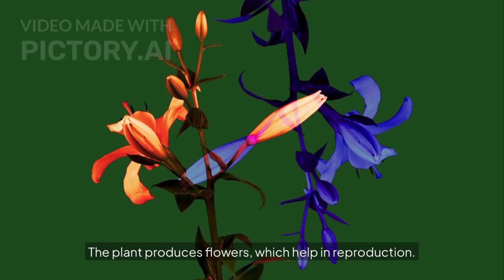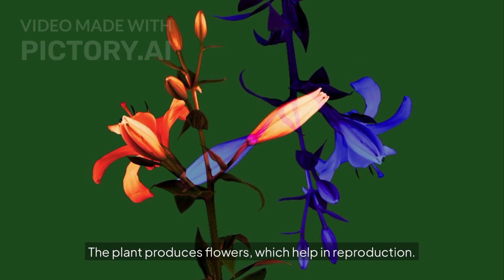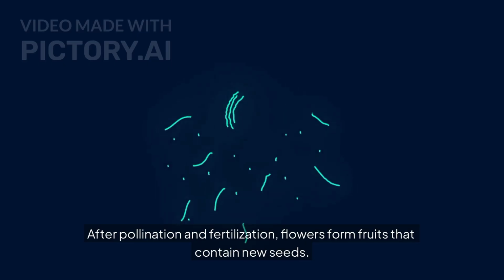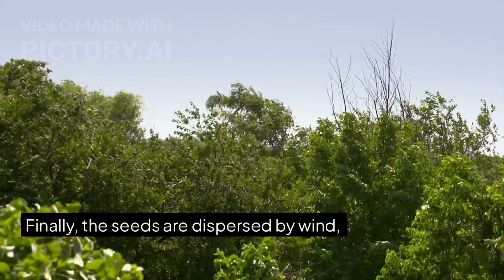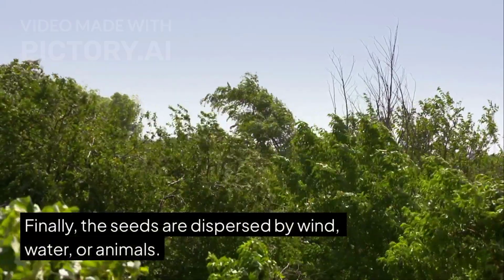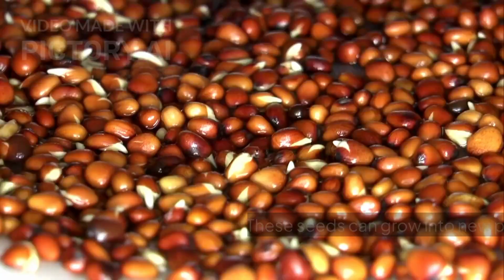From Seed to Bloom! 🌱🚀 The Plant Life Cycle Explained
🌿✨How does a tiny seed grow into a big, beautiful plant? 🌱🌼
In this episode of Fact Factory, we explore the amazing Plant Life Cycle—from seed to sprout, to growing plant, to flowering and producing new seeds again.

Plants go through different stages in their life cycle. First comes the seed, which begins to grow through a process called germination. Then roots grow downward while the stem grows upward toward sunlight. As the plant matures, it produces flowers, fruits, and seeds—starting the cycle all over again

Plants are extremely important because they provide us with oxygen, food, and shelter. Understanding the plant life cycle helps us appreciate nature and how life continues on Earth.

This episode makes science simple, visual, and fun to understand. Perfect for students and curious minds!

Watch till the end and discover how nature keeps growing—again and again! 🌿✨